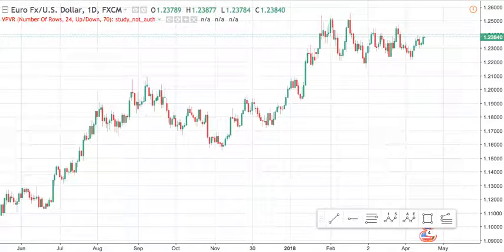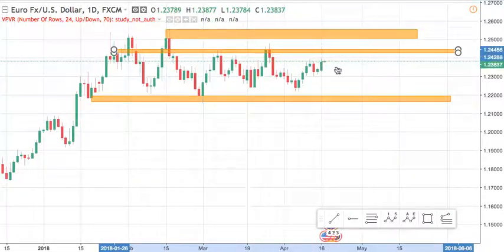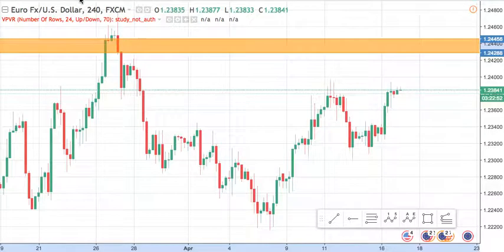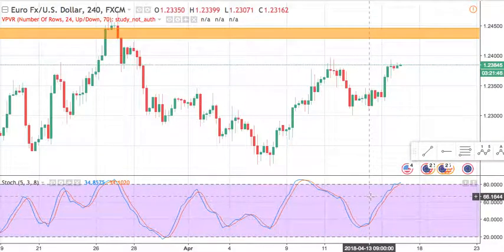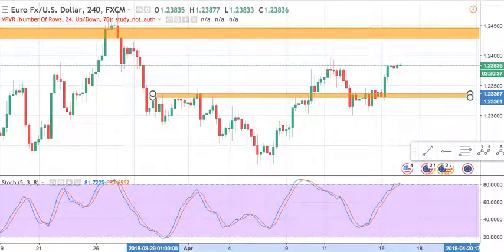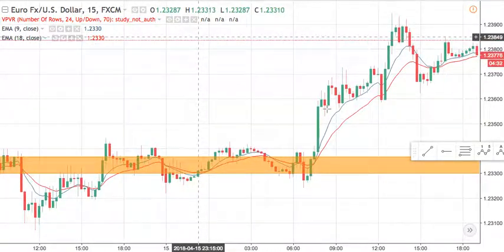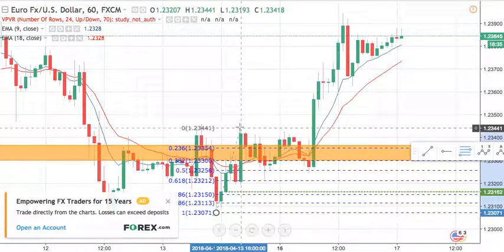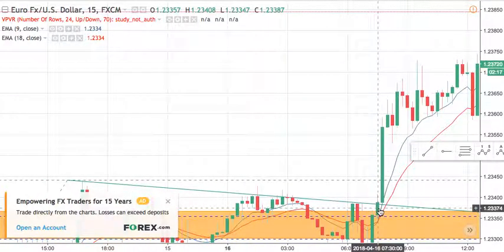Forex Strategies That Actually Work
you think about making an investment make sure you educate yourself on the proper forex strategies that actually work. Many people find themselves curious about the forex market, but may be unsure how to start.Caution is wise when it comes to spending money! With so many currency pairs and an ever-changing market, trading effectively can seem to be difficult. The market is constantly changing, and thus you need to know strategies that actually work in the forex market.

We look forward with providing you with great forex technical analysis.

We would really love it if you would share these videos with your friends, loved ones, and community. The more people we can reach the more we can create and produce for you guys. Thank you for your support and have a fantastic week.